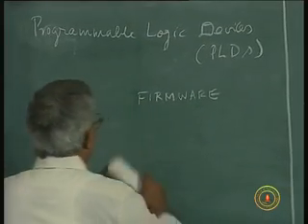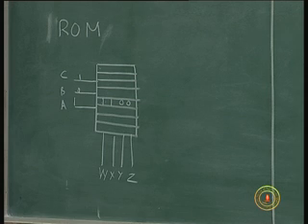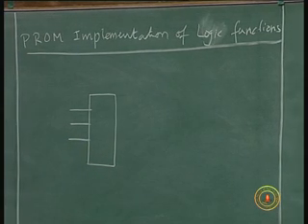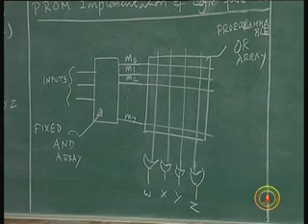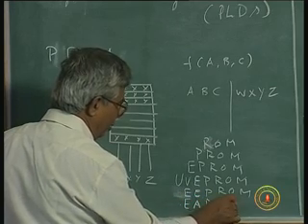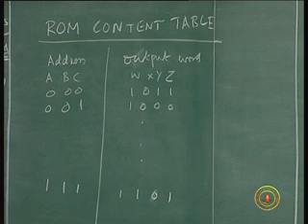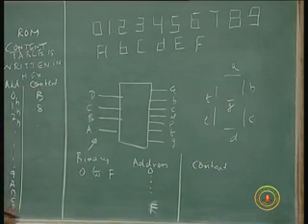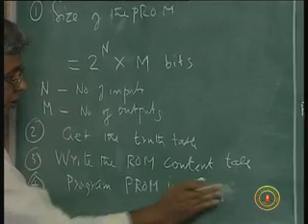Lecture 31 - Programmable Logic Devices